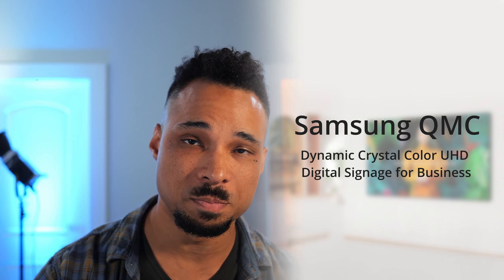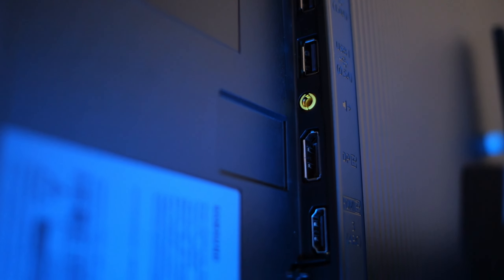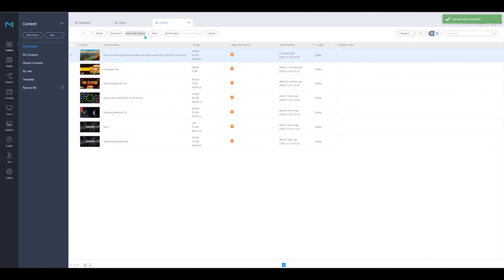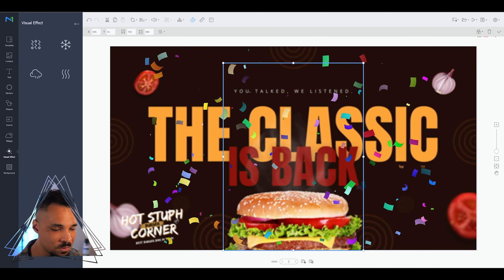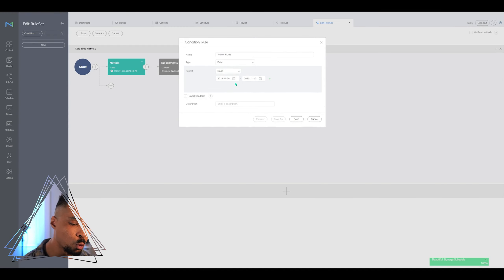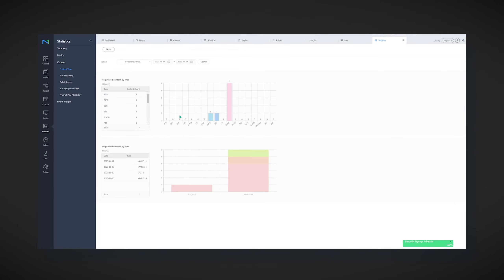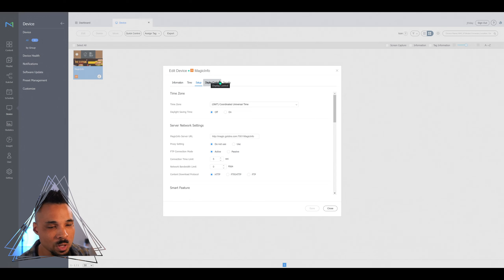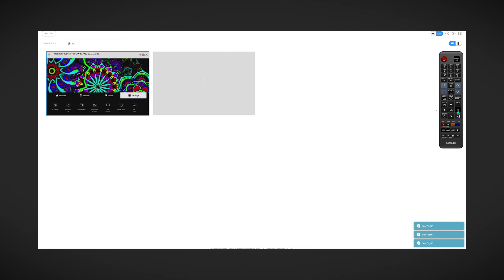Samsung QMC Series Display + MagicINFO Digital Signage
Watch us unwrap the Samsung 50" QMC Series display and review the contents along with their MagicIINFO cloud-based digital signage platform.